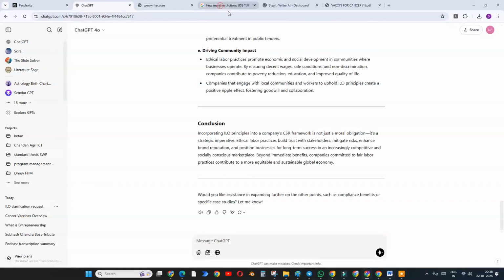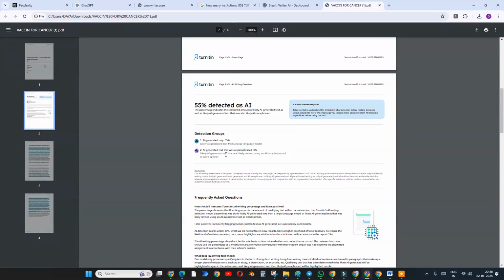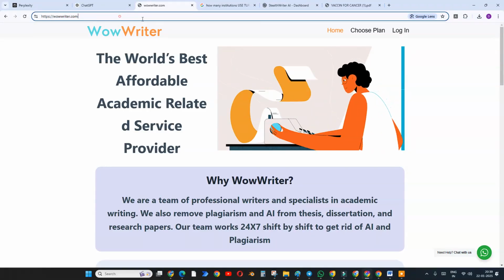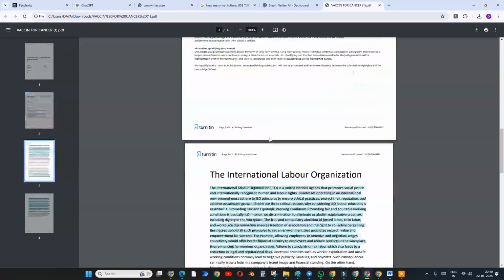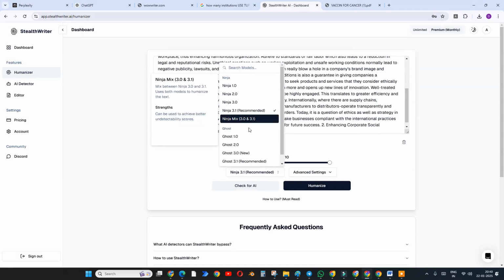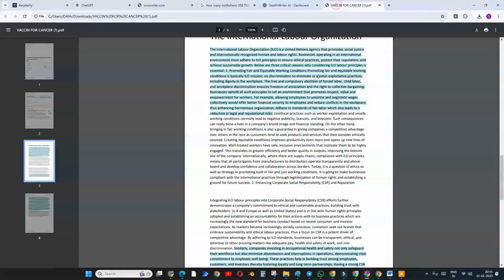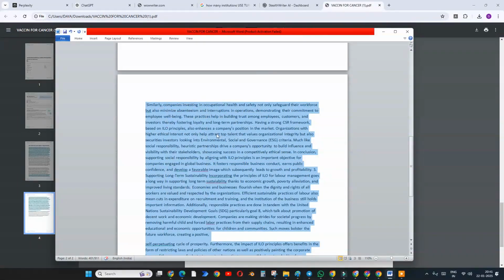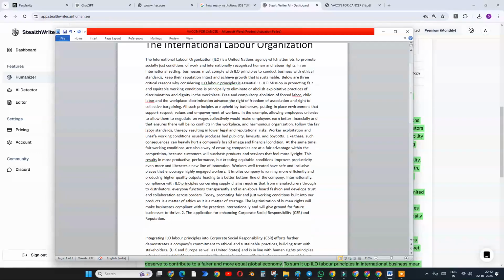How To Make Assignment Without Ai Detection | How institutions Check AI Detection?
How To Make Assignment Without Ai Detection | How institutions Check AI Detection? and how to remove ai detection or bypass ai detection in academic checking